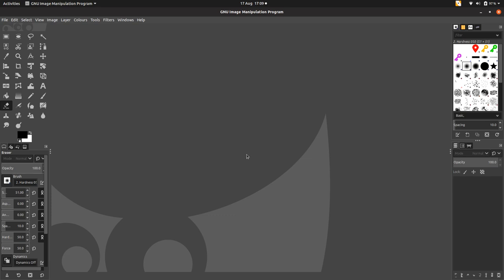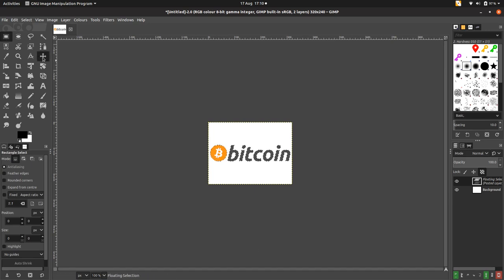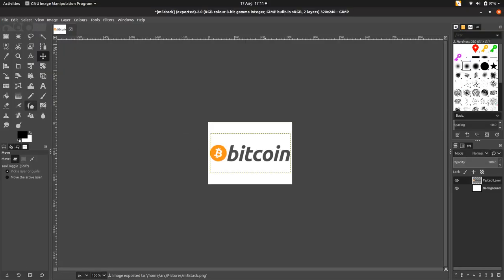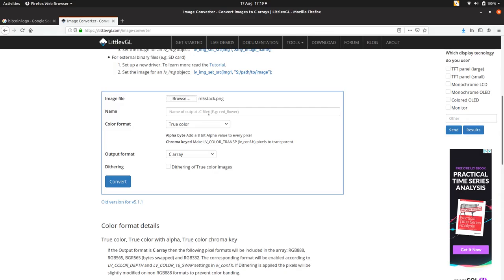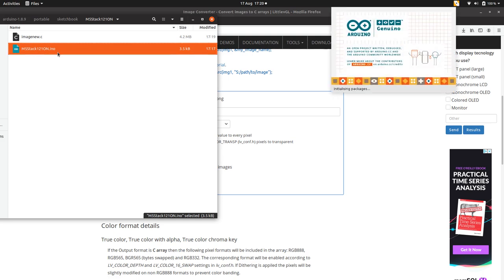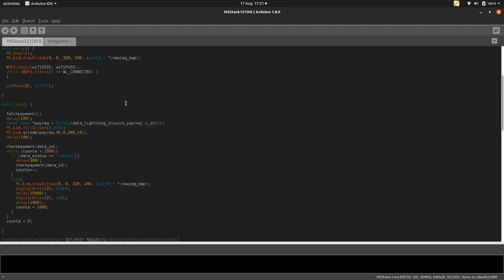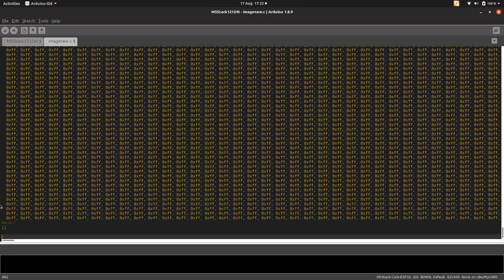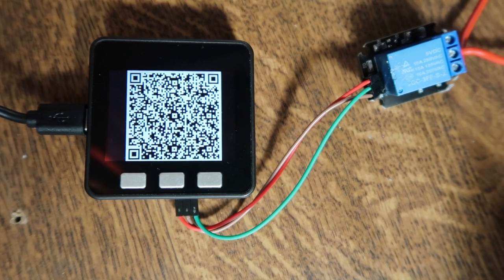BTCIOT - M5Stack custom image quickie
A little tutorial for making an M5Stack compatible image, for those who want to customise their M5Stack121 and M5StackSats units.